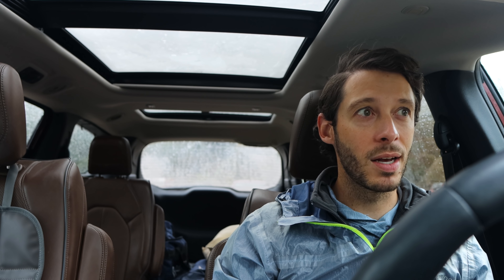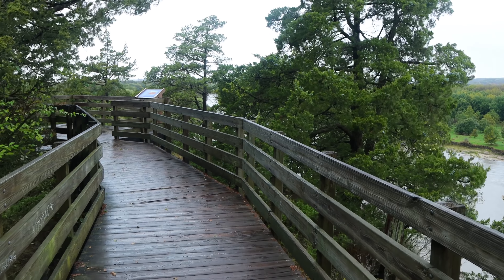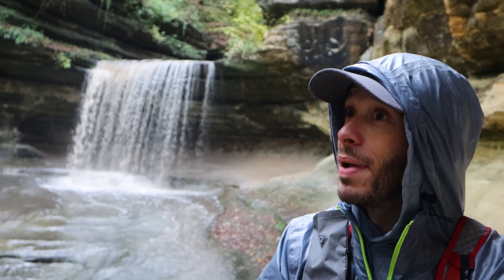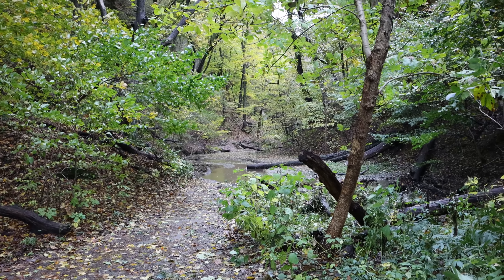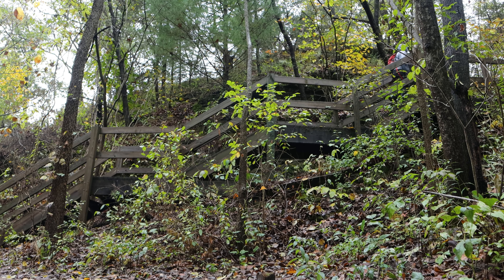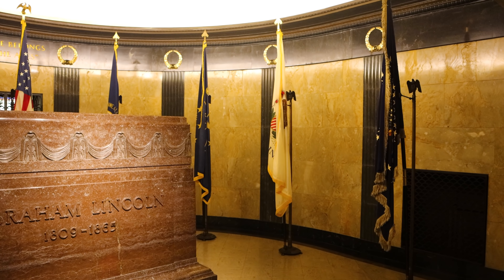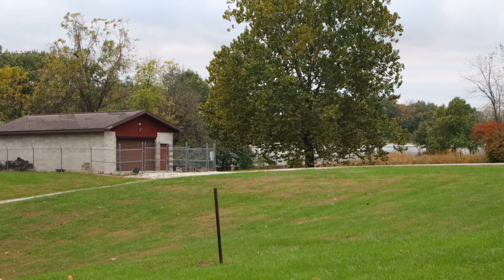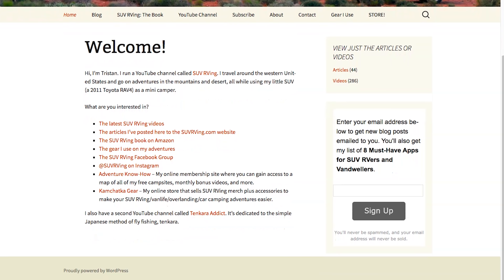My First Car Camping Trip East of the Mississippi! (SUV Camping/Vanlife Adventures)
In this video I head out on my first car camping trip east of the Mississippi! And you know what? It was even better than I thought it would be.

DATE FILMED: Late October 2021

** Starved Rock State Park
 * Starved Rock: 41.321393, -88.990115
 * La Sal Canyon Falls: 41.31129, -88.97125
 * Tonty (Tonti) Canyon Falls: 41.31159, -88.97386
 * Ottawa and Kaskaskia Canyons Trailhead: 41.30866, -88.94294
 * St. Louis Canyon Falls: 41.31832, -89.00563
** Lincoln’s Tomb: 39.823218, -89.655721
** Campsite: 39.60004, -90.01170